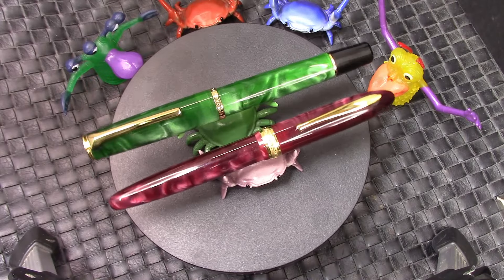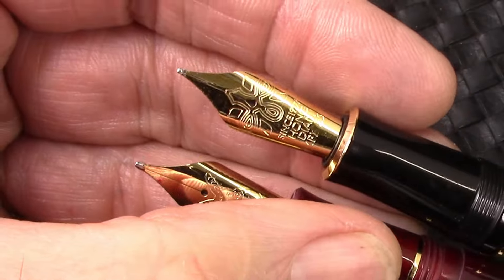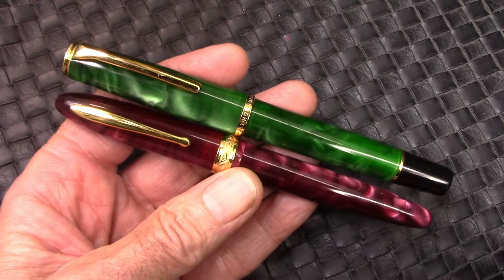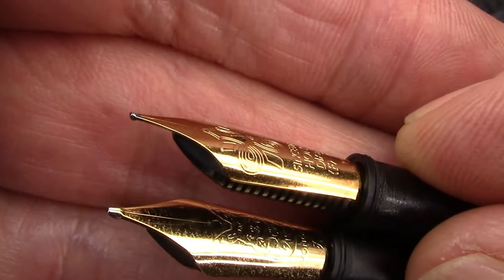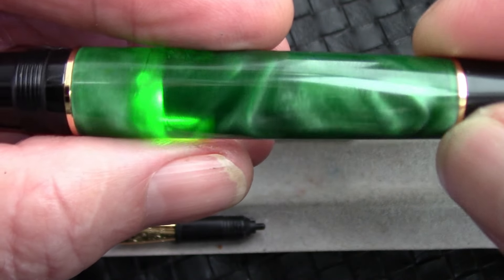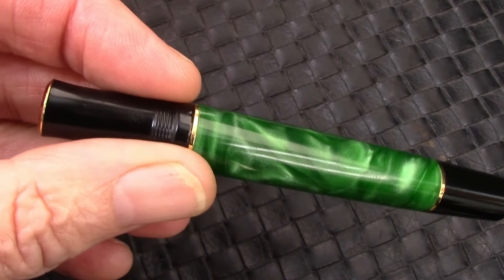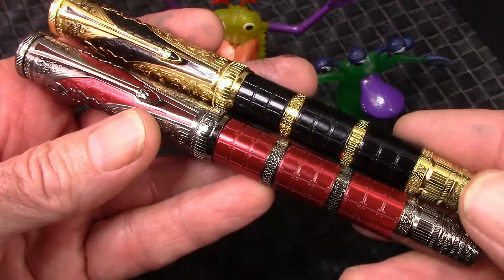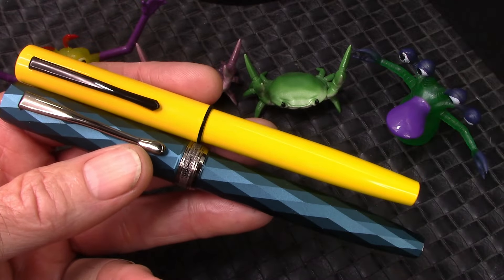Hongdian PMOTY review of N9 & N12 Fountain Pens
My year end video.  Is long as it has a lot of great pens.  HongDian is 2023 PMOTY.  Watch and see why.